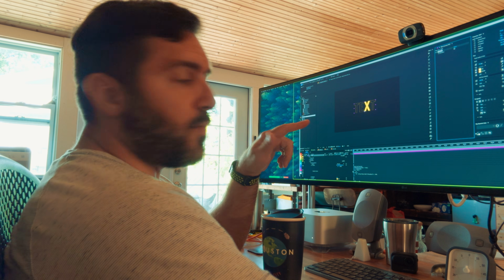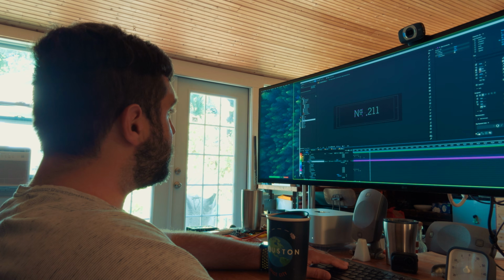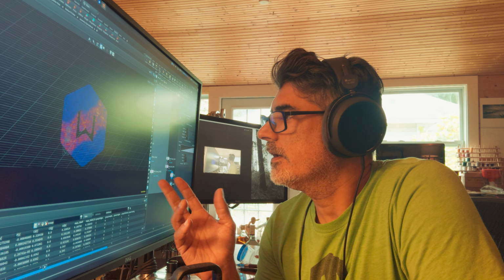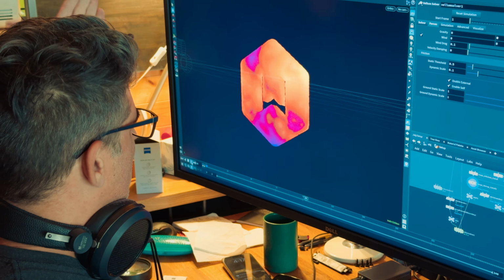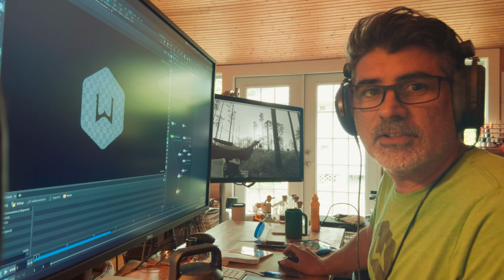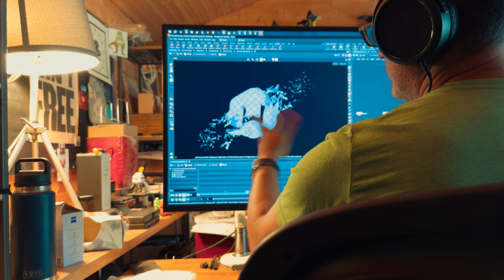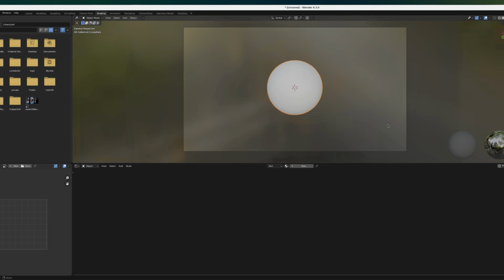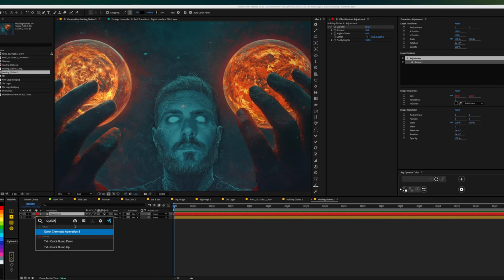Work in Progress: Updating Our Channel Intro (Part 2)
Join us as we continue our journey to update the Workbench channel intro! In Part 2, we dive deeper into our creative process—refining ideas, testing new visual approaches, and working through what does (and doesn’t) fit. Expect plenty of candid discussion, some unexpected detours, and our usual banter as we chip away at building an intro that actually feels like “us.” Whether you’re here for behind-the-scenes design, creative problem-solving, or just want to see how an intro really comes together, you’re in the right place.

for tools and resources for motion graphics artists!

Chapters
00:00 - Intro
00:18 - Figuring out what we're building
00:57 - Lens FX pack
01:23 - Erratic lighting
01:43 - Text outlines
02:13 - Text animator tip
02:31 - Designing
04:46 - After Effects crash?
05:06 - More design
05:55 - End of day 1
06:18 - Sev building in Houdini
06:54 - Sev showing his setup and how it broke
09:02 - Sev figures out his issue
09:31 - Cooking with Houdini
09:47 - Sev's update
10:54 - Building the prior video's thumbnail
12:15 - Sign off